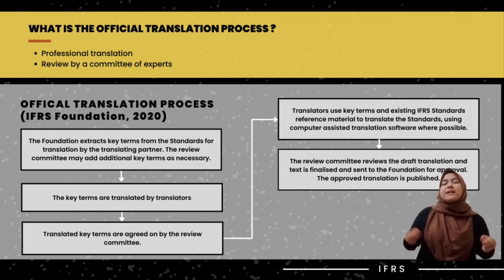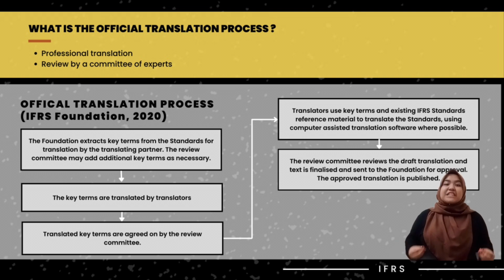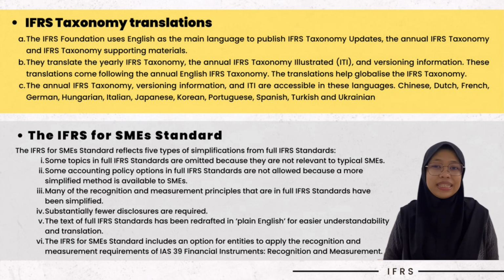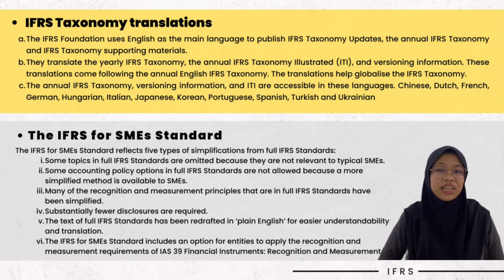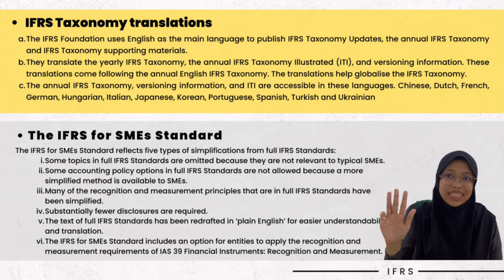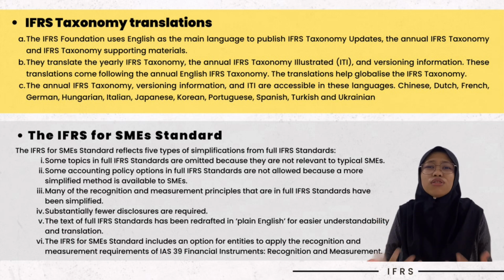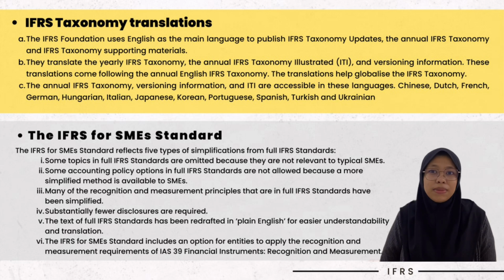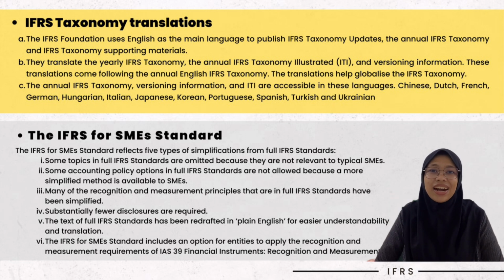Video Presentation // IFRS Translation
IFRS TRANSLATION

Presenter:

NURUL AIN BINTI MASLAN (2019738)
NAZATUL ATHIRAH BINTI MOHD ZUHAIDI (2019074)
SECTION 2